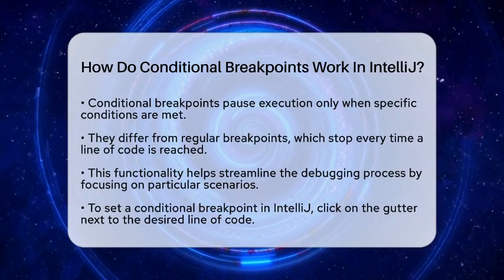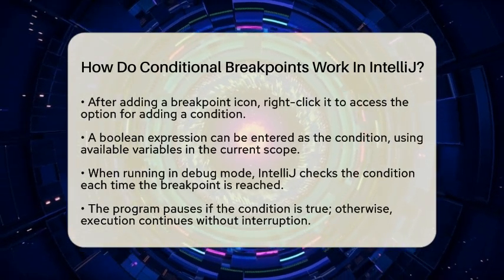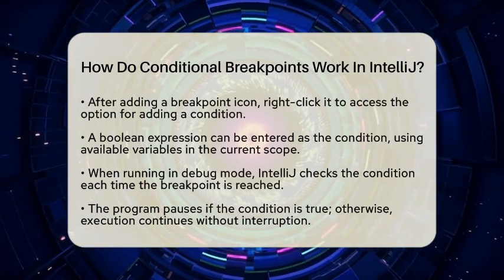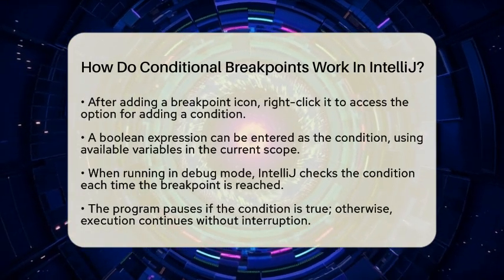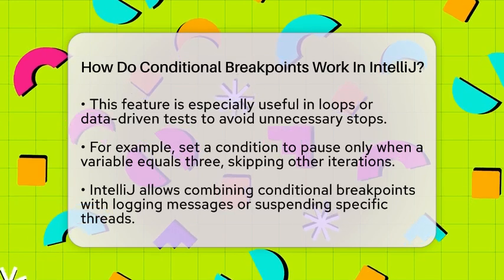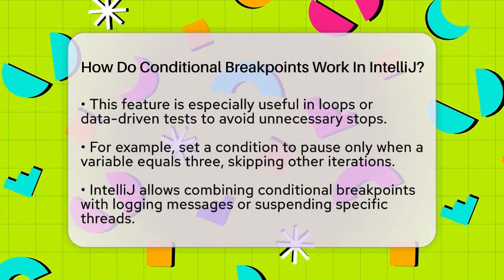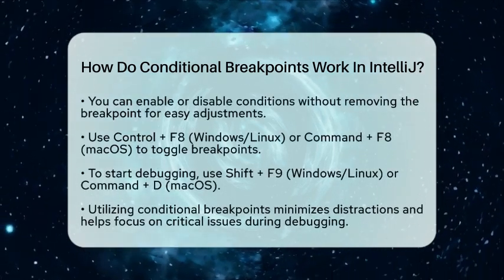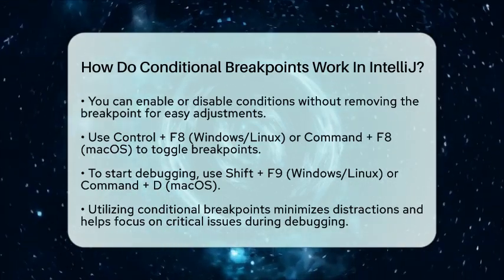How Do Conditional Breakpoints Work In IntelliJ? - Learn To Troubleshoot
How Do Conditional Breakpoints Work In IntelliJ? In this informative video, we'll discuss the functionality and benefits of conditional breakpoints in IntelliJ. Conditional breakpoints are a powerful tool that allows developers to pause program execution only when specific conditions are met, making debugging more efficient. We will explain how to set up these breakpoints, including how to add conditions that evaluate boolean expressions using variables within the current scope.

You’ll learn how to navigate IntelliJ’s user interface to set breakpoints effectively, and we’ll provide practical examples that illustrate their use, particularly in loops or data-driven scenarios. Additionally, we will cover how to combine conditional breakpoints with other debugging features to further enhance your workflow.

Whether you're a novice programmer or an experienced developer, understanding how to implement conditional breakpoints can significantly improve your debugging process.